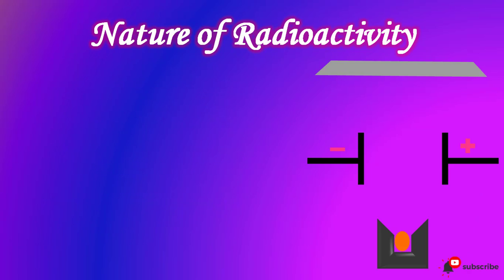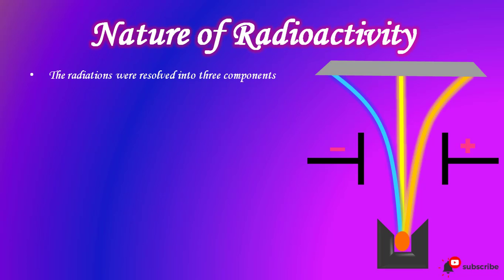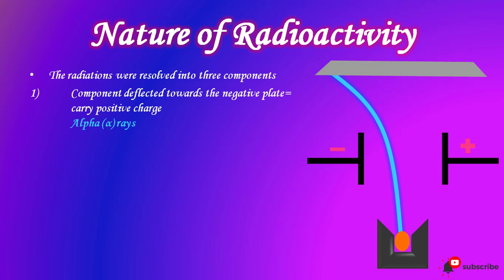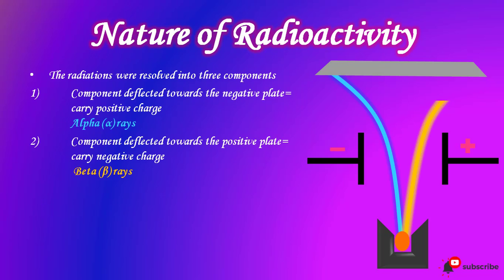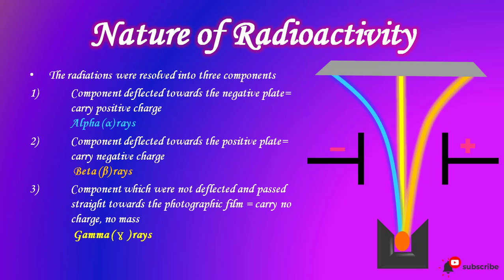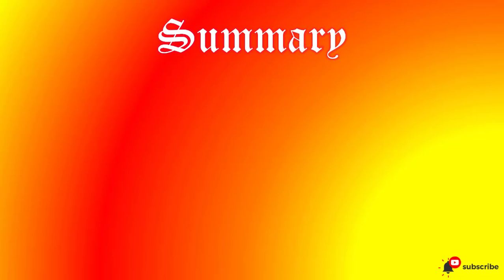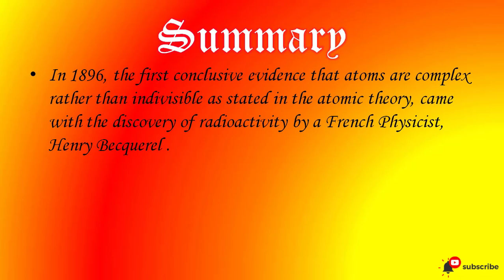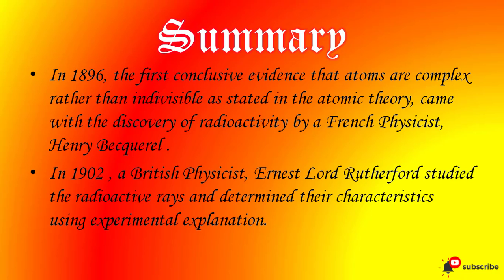"Radioactivity "(Lecture-4, Ch#03) Dr.Komal Fatima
Hello Kids,
Hope you would be fine and safe at your home.
In this video we are going to learn about  Radioactivity and Nature of Radioactive Rays.
Chapter #03
Chemistry- Class IX
Stay Curious and Happy Learning!